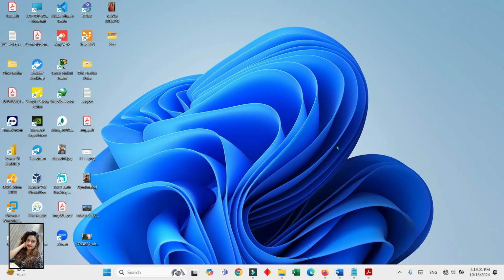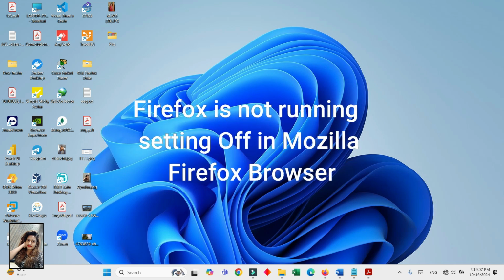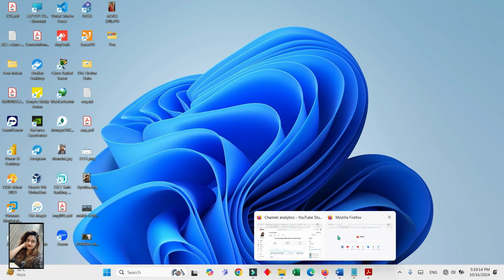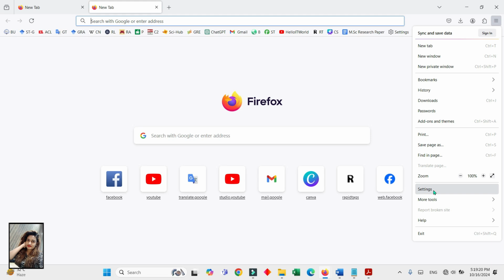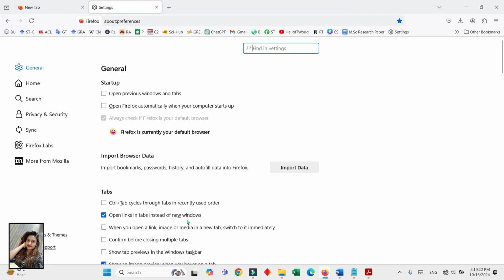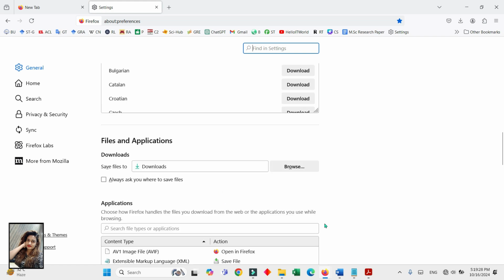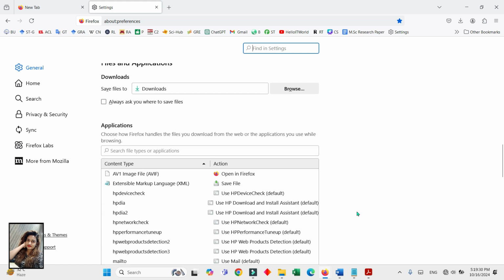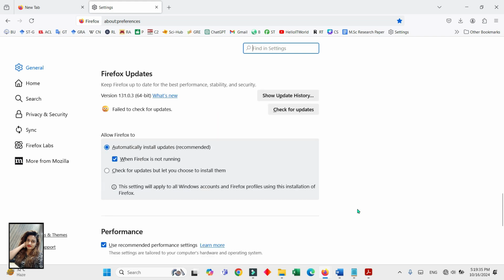Firefox is not running setting Off in Mozilla Firefox Browser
B.Sc(CSE),M.Sc(CSE)
CCNA, CCNP, RHCSA, RHCE, RHCVA,
RedHat OpenStack-200,